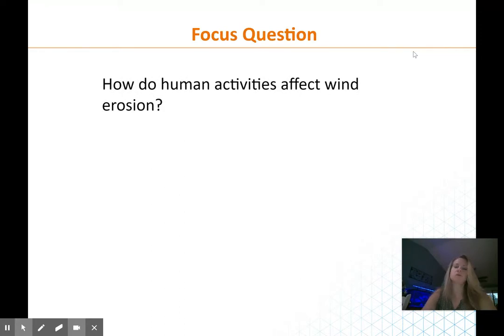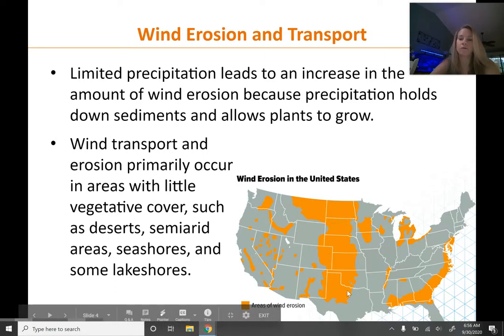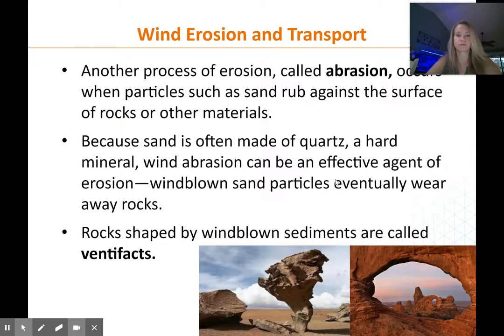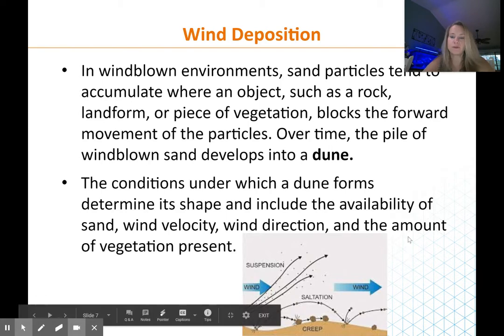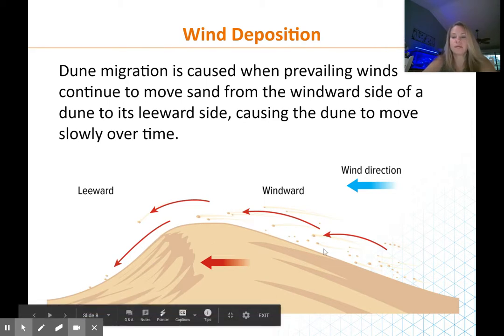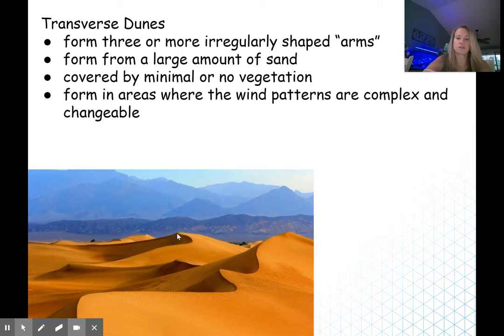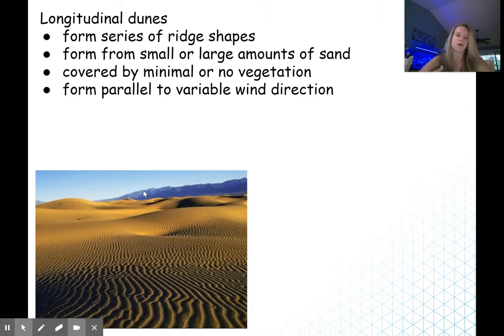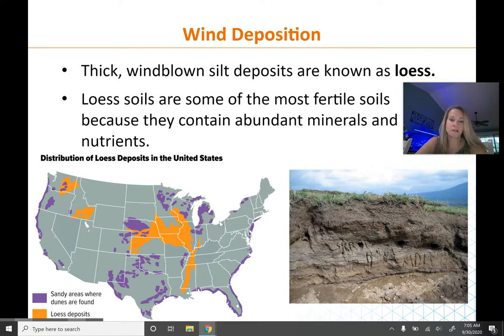Module 6 Lesson 2 Wind